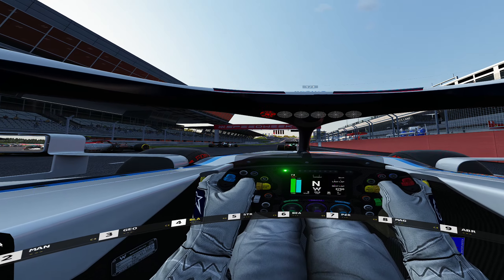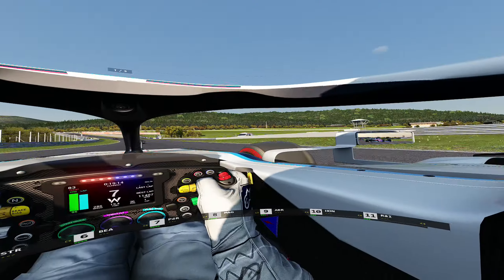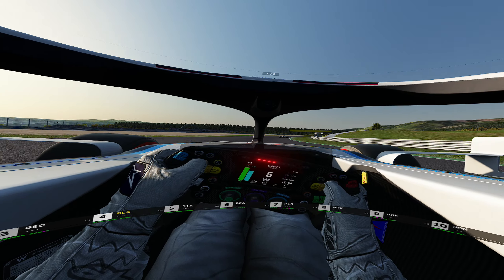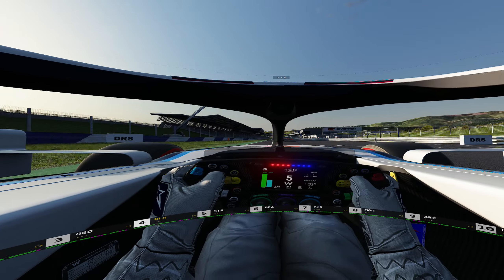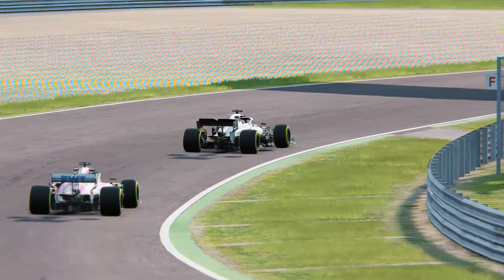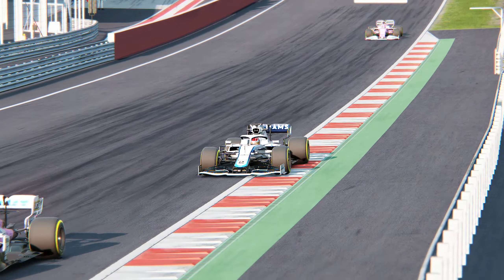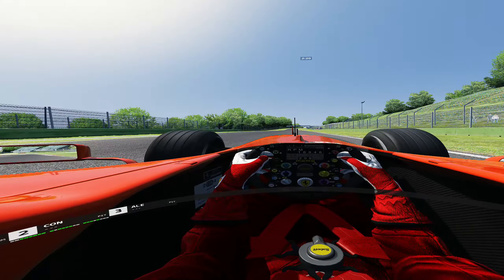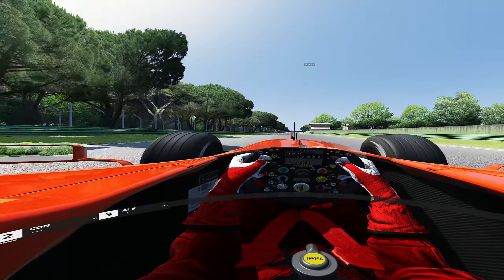VR Sim Racing Is UNBELIEVABLE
Recently I tried VR for the very first time. Like anyone who has tried it I was blown away. But what is VR like for sim racing and is it worth the investment?
Equipment I Use
Steering Wheel/Pedals: Logitech G920
Cockpit: Next Level Racing F-GT Cockpit

PC Specs
Motherboard: MSI X570 Gaming Plus
Processor: AMD Ryzen 5 3600X
GPU: Gigabyte RX 5700 XT
Storage: 2x NVMe M.2 SSD
Case: Corsair Spec Delta RGB